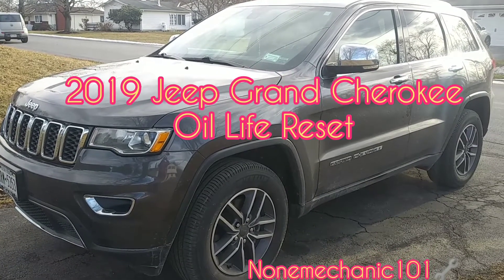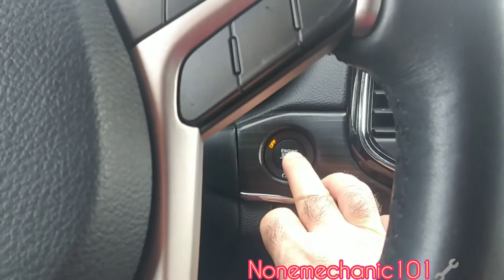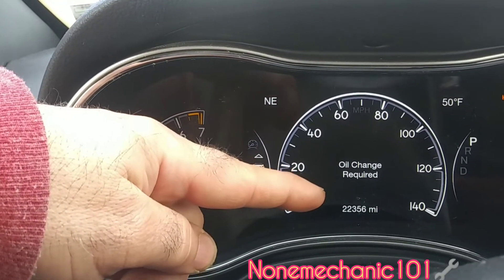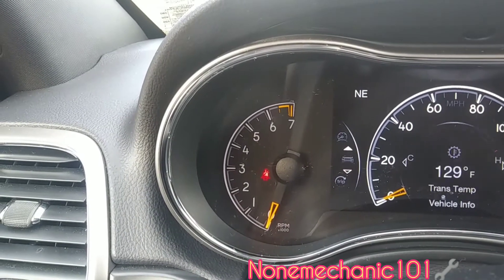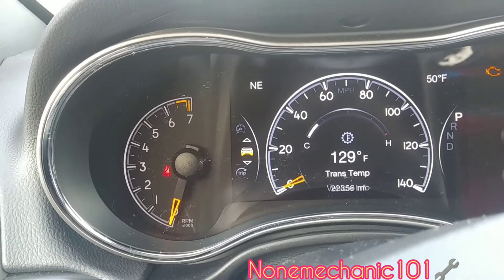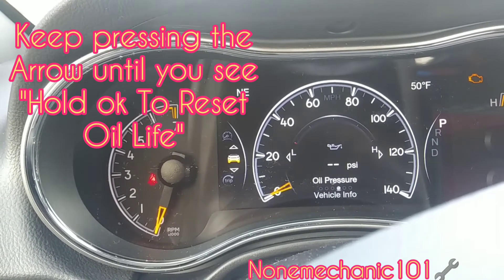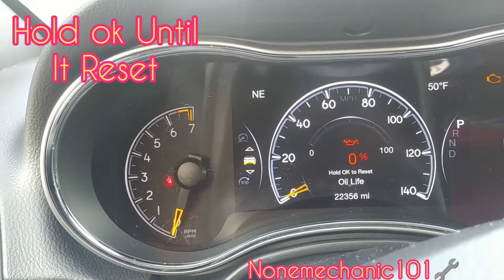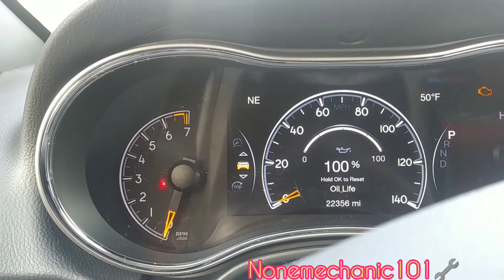2019 Jeep Grand Cherokee Oil Life Reset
In this video I'm resetting the oil life on a 2019 Jeep Cherokee.

If this video help you out consider making a donation. Thank you.